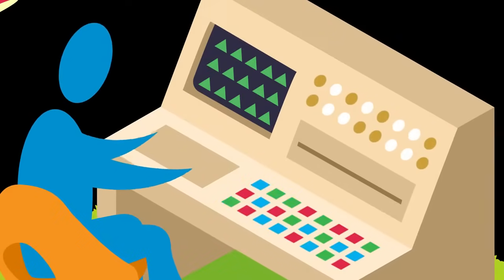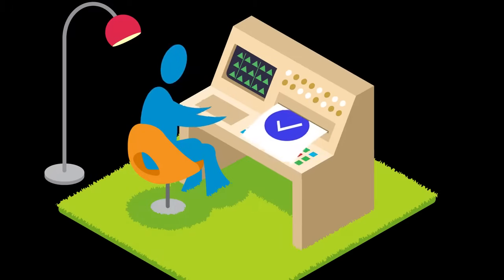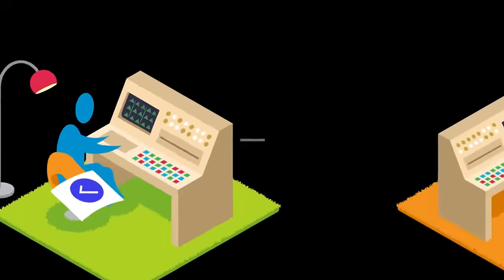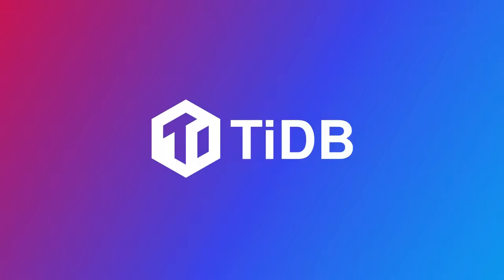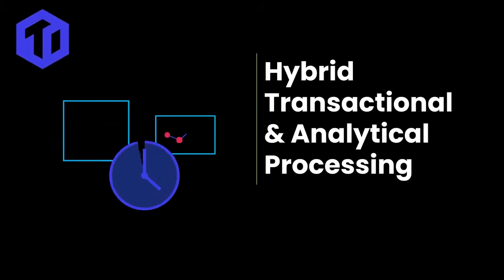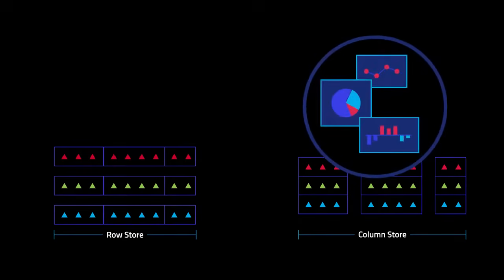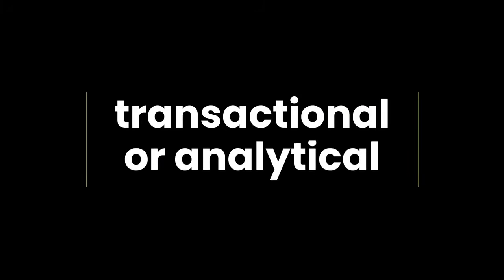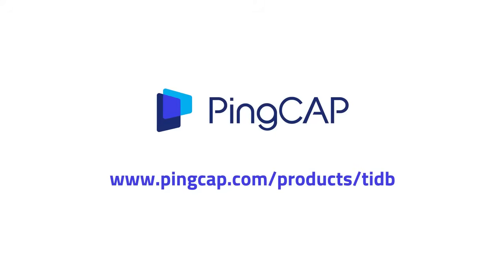HTAPとは？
投稿日：2022年12月28日

ビジネスにおける要求の変化が速い現代において、顧客ニーズへのスピーディに対応するために、インフラの簡素化、システム環境の迅速な構築、必要な時に必要な分だけ調達できる柔軟なクラウド環境への対応は必要不可欠です。このような要求を満たすためにクラウドネイティブの思想を体現したNewSQLデータベースのTiDBを利用することで理想的なインフラを作ることができます。分析サービスを構築する際には、更に難易度が上がります。

50億をこえるGitHubのイベントデータを分析するOSS InsightというWebサービスによって、OSSツールの安全性など様々なことが分かります。本ビデオはこのサービスの裏側で使われている技術のキモであるHTAPとは何か、短く紹介したものです。（2分22秒）